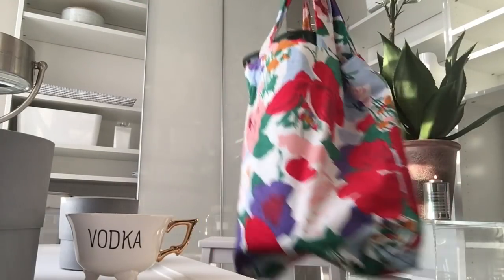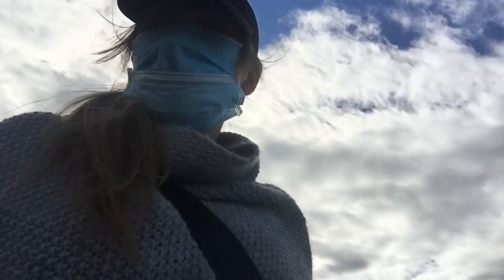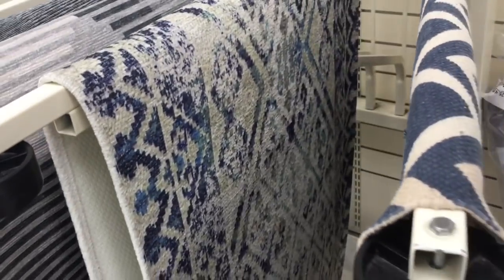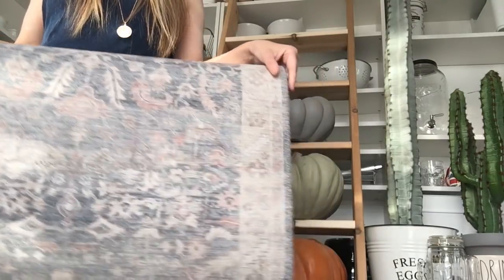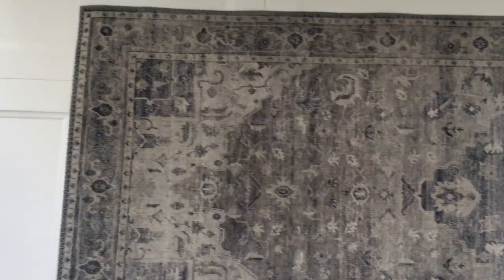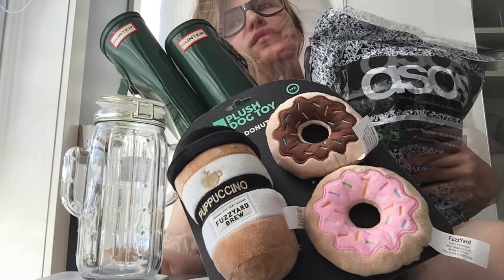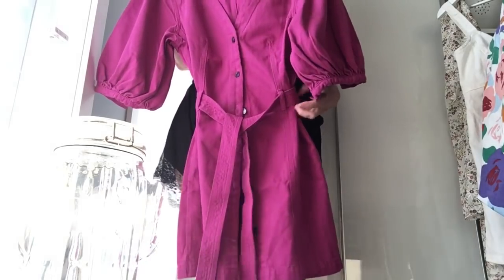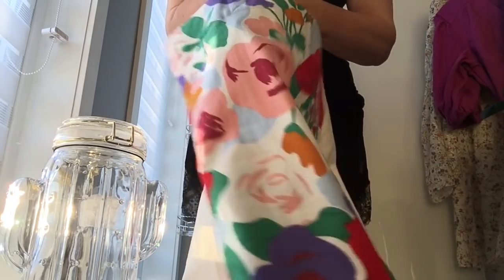WEEK IN MY LIFE _UPDATE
Like to inspire you to be the best you cut be;)

My Instagram & YouTube channel is about every day life , traveling, organic food, decor, lots of suggestions,(including design your own things & DIY) testing different products & fashion …
“what I am liking @ that moment “

🛒LIKE to KNOW it
🎬Tic Tok
🧶ETSY 🧵

My favourite things in this video:
- all carpets ( HomeSense ) it comes fro the company “ Hathaway “
- all decor Pumpkins ( HomeSense)
- cactus jar ( HomeSense)
- dresses ( ASOS )
- green HUNTER boots ( HUNTER.com)
- Sommer/ vacation bag ( Faithfull the Brand)

Filming Products
-camera Sony
- IPad Pro
- lights ( Amazon)